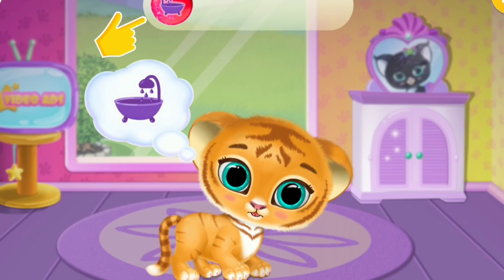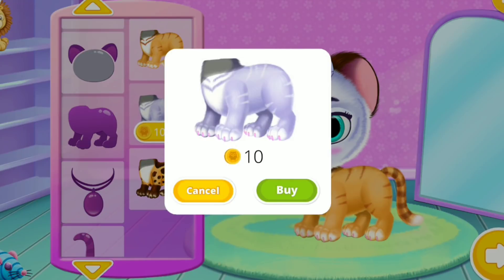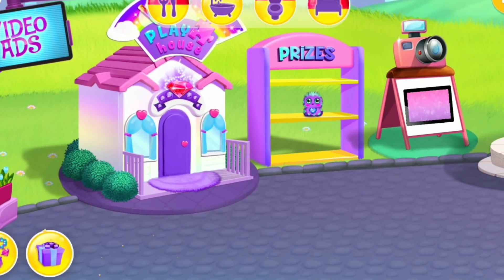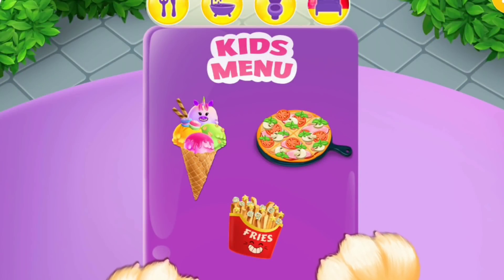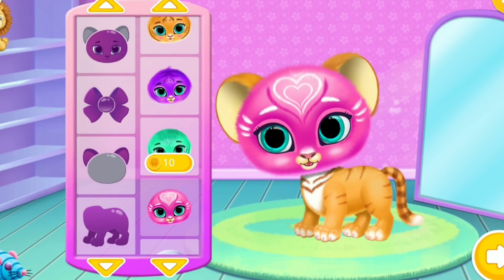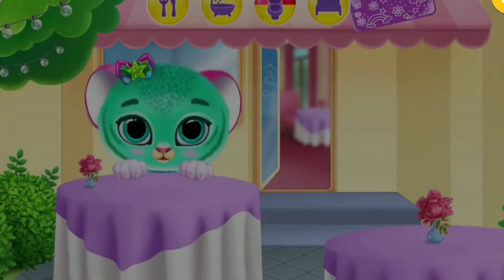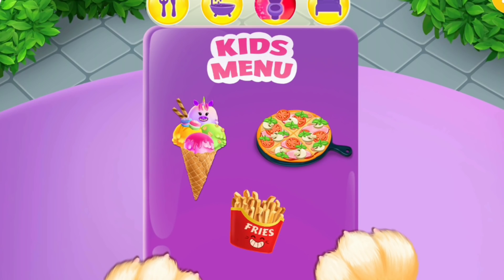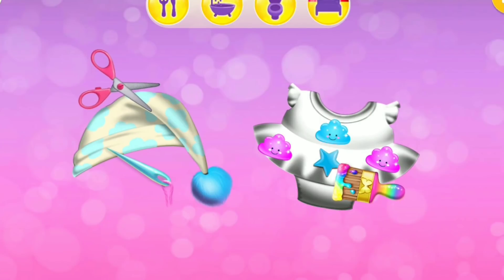Fun Baby Tiger Animal Care - Cute Little Pet Tiger Dress Up Spa Makeover Kids Games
Lili is the most adorable baby tiger, and now she can be your pocket pet friend! Take care of tiny Lili: wash, dress up, feed, play games and do crafts with her! Don’t forget that she’s still a baby kitty and needs a lot of sleep!

We saw how much you loved baby tiger Lili from Kiki & Fifi Pet Hotel and created this adorable little game for you! Now you can have Lili as your virtual pet! Take care of the tiny tiger, watch her stats and enjoy her unbearable cuteness!